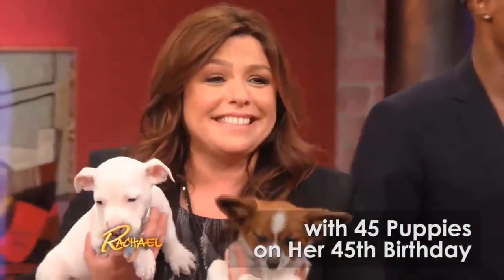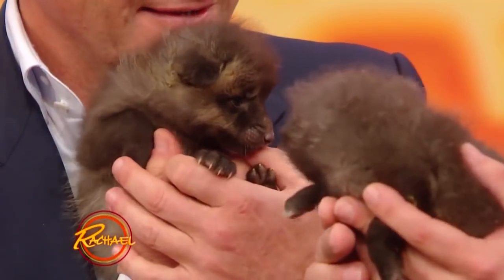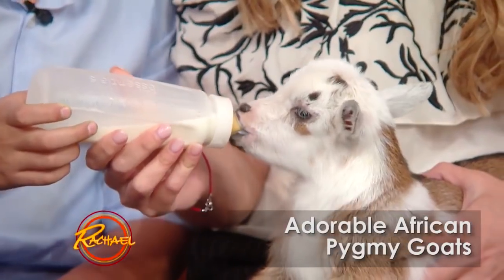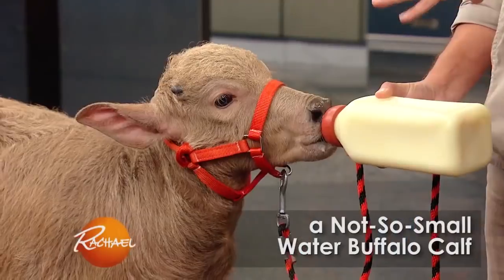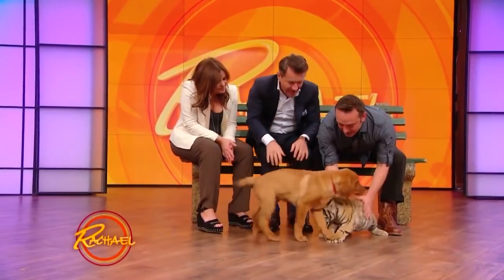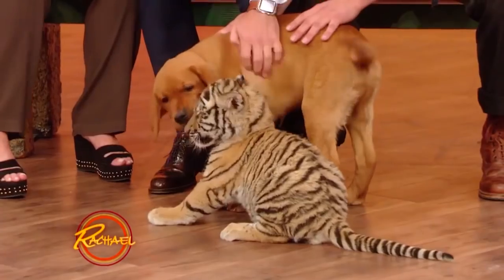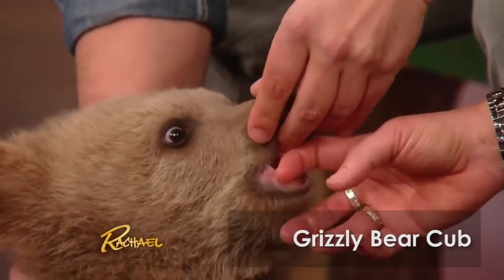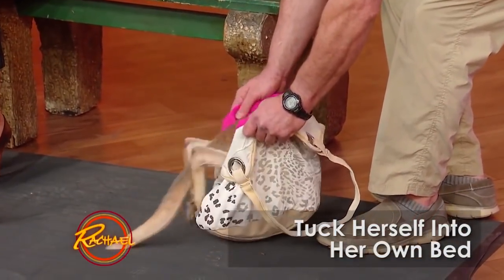8 Times We Could NOT Stop Squealing Over Cute Baby Animals on Our Show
Piglets! Bear Cubs! AND a tiger and a puppy who are BFFs!